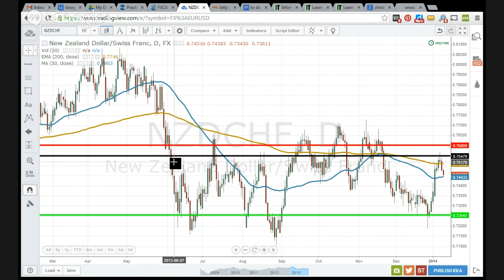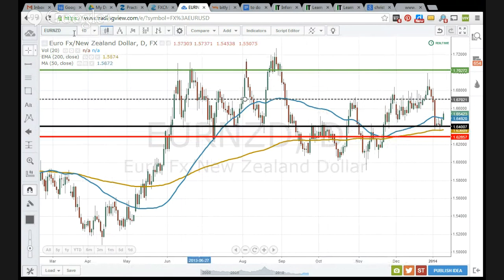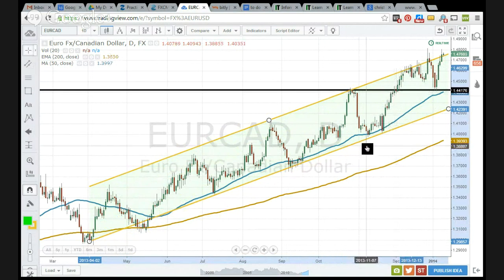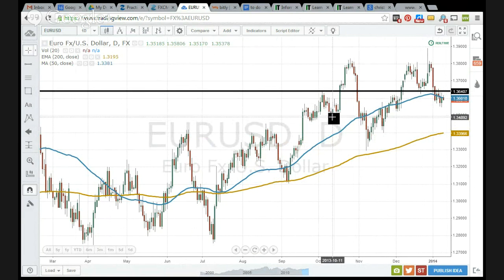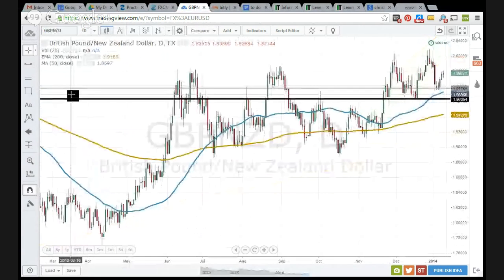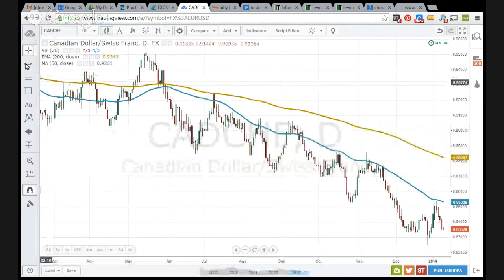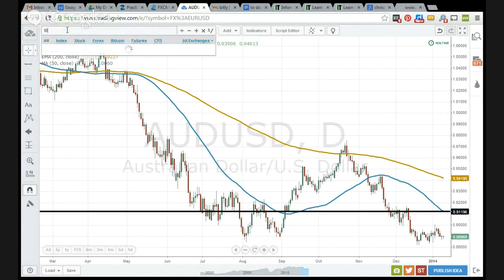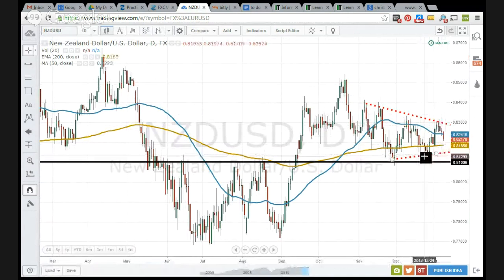Daily Forex Trading Edge - January 10, 2014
InformedTrades founder Simit Patel shares his take on the trading opportunities he sees on the daily charts in the forex market.

Follow along by registering for a free demo trading account with charting platform to test out forex trading with our sponsoring brokers listed below: